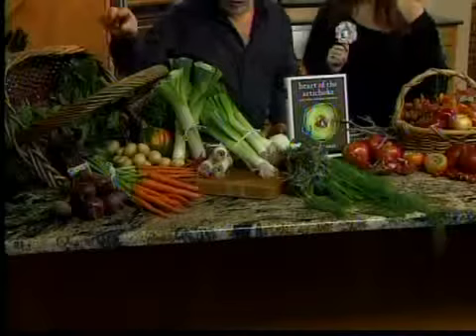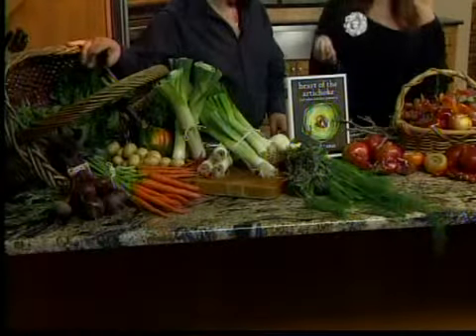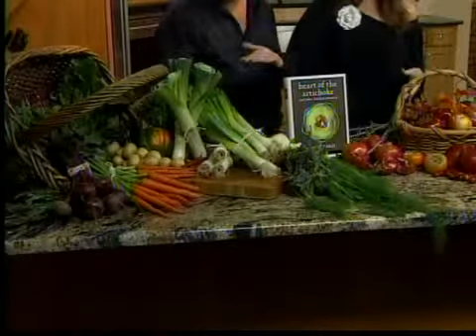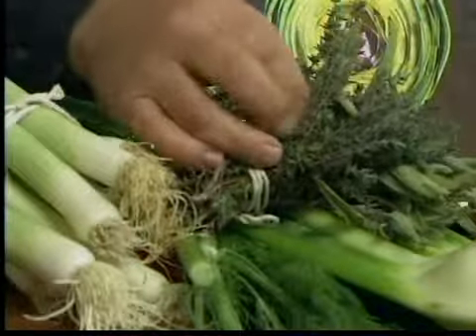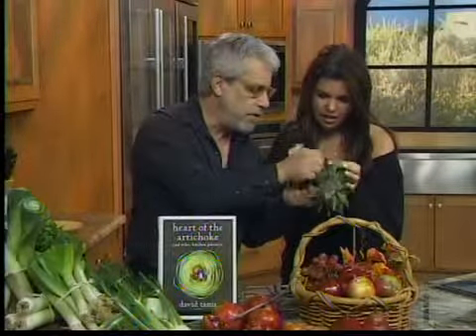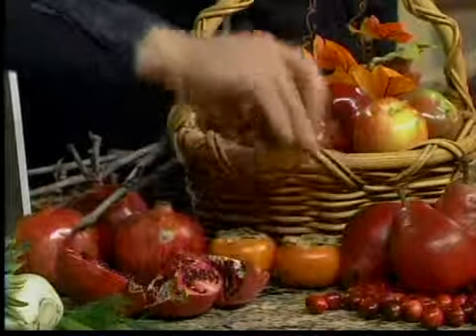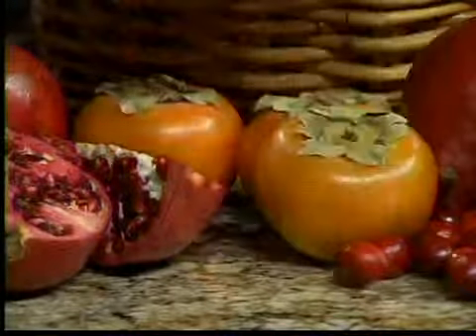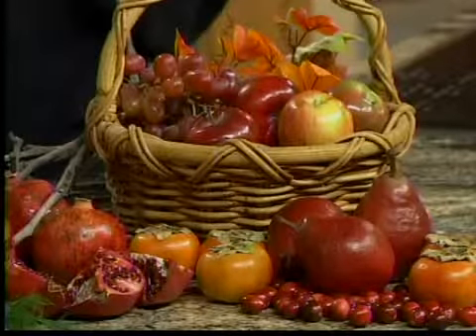Heart of the Artichoke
David Tanis discusses his new book, "Heart of the Artichoke" and shares information about winter fruits and vegetables.